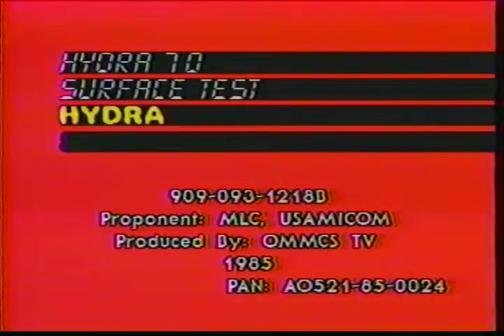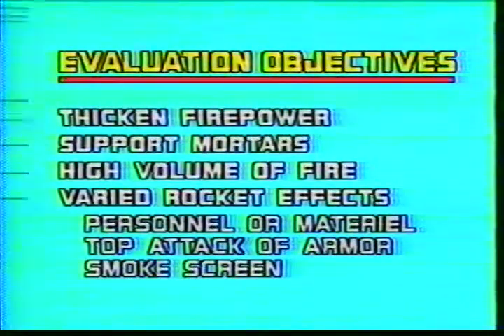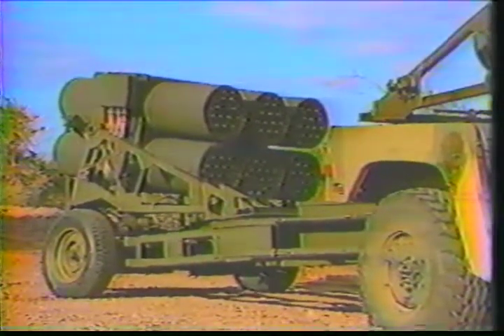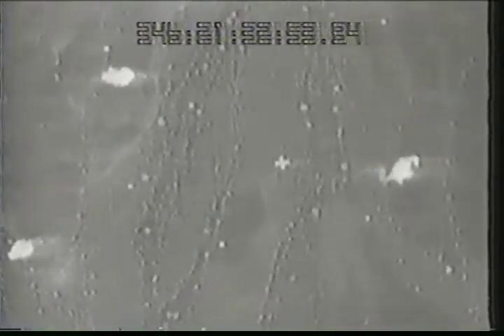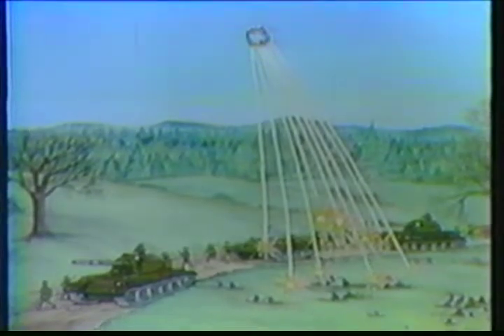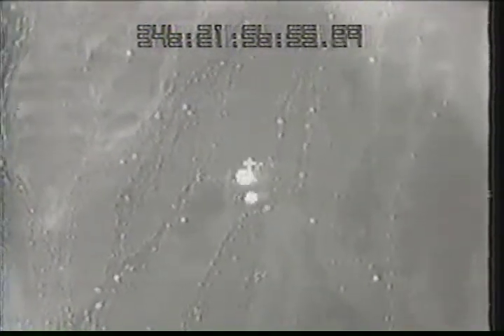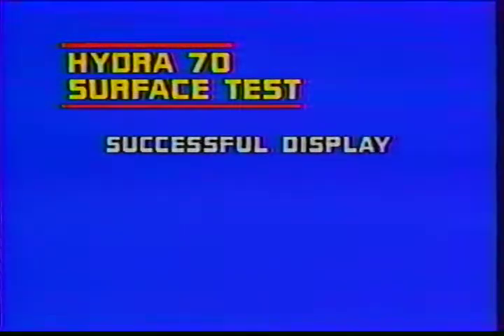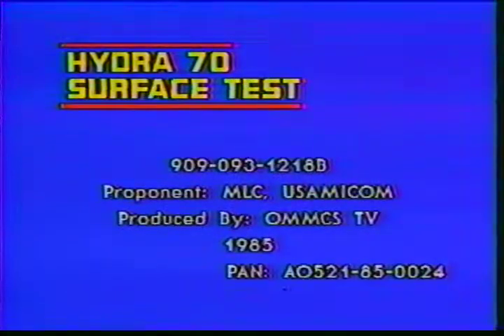Hydra70 Test Ground to Ground - 1985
A video from 1985 showing the awesome capabilities of the MK66/Hydra 70 rocket system.  These shots are made from ground-based launchers and show the accuracy of our rocket system.  I look forward to your comments.